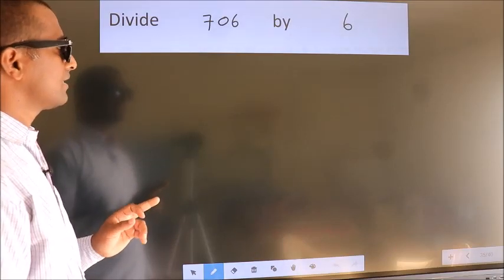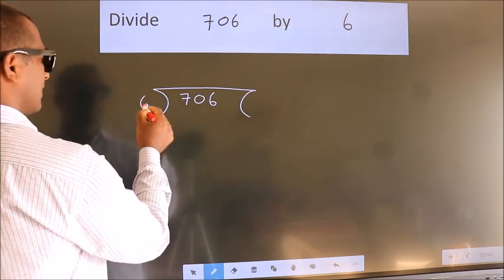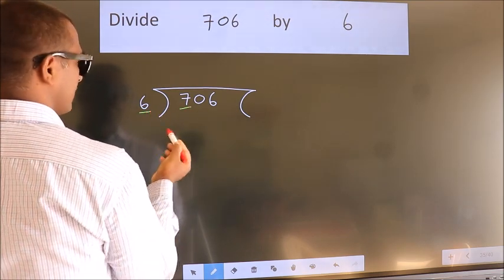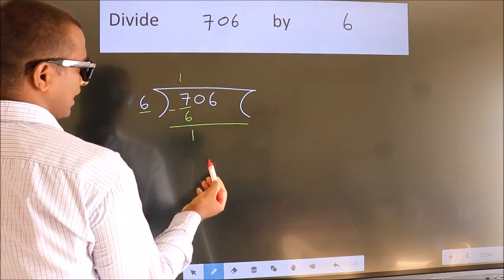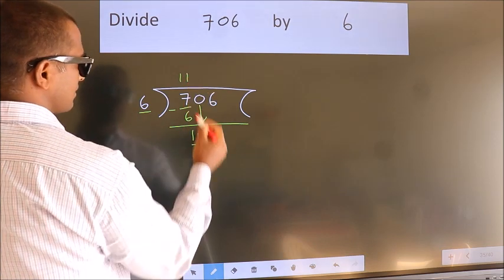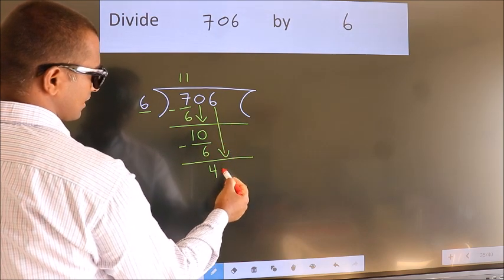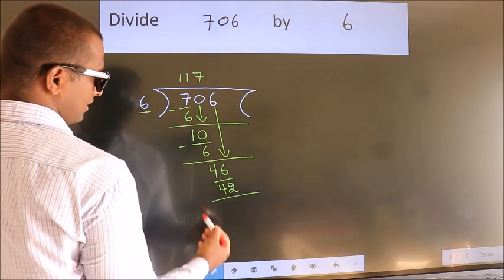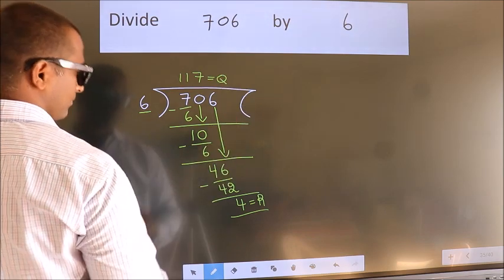Divide 706 by 6